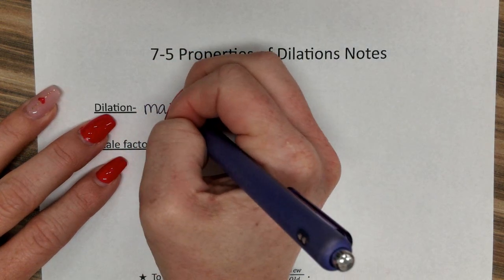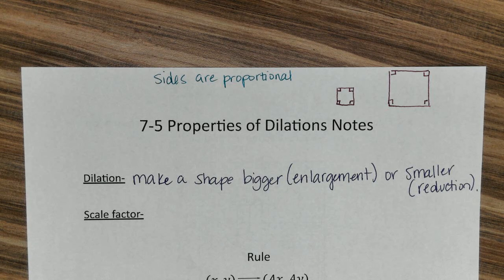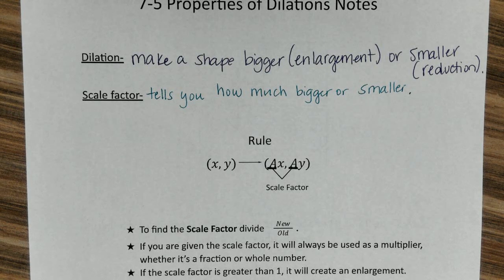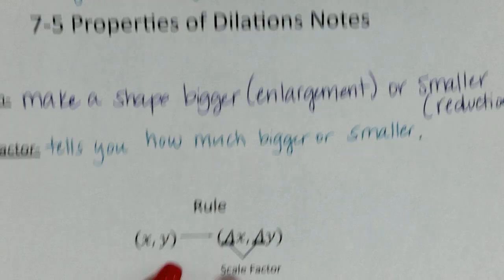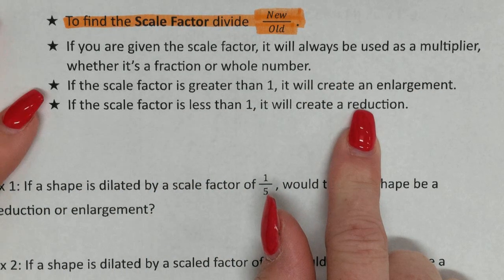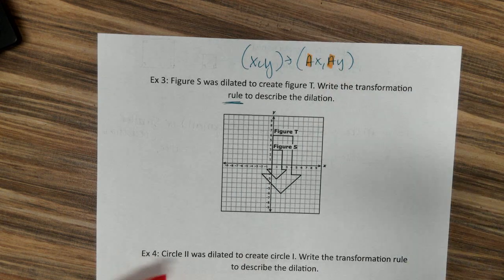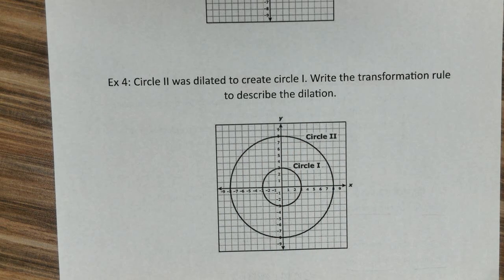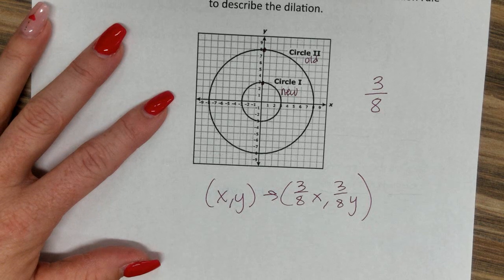Math 7-5 Dilations